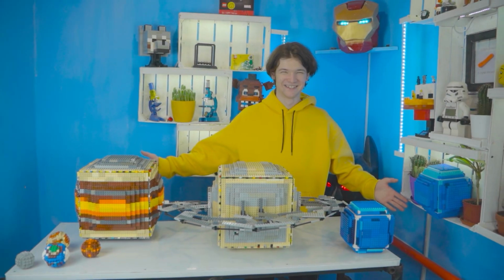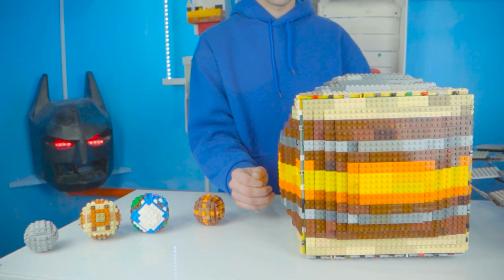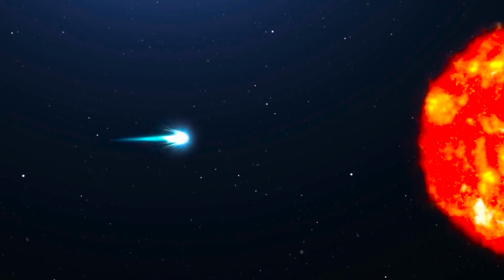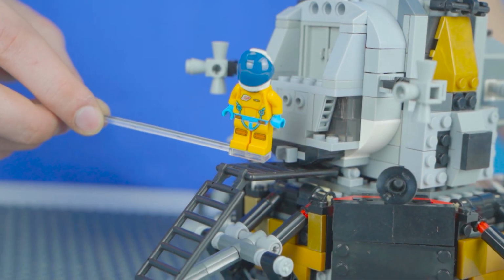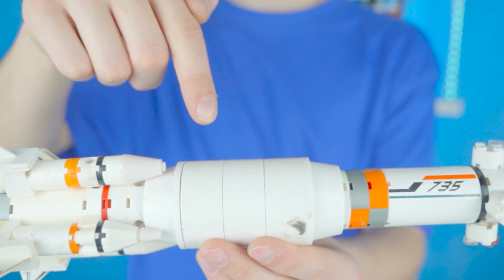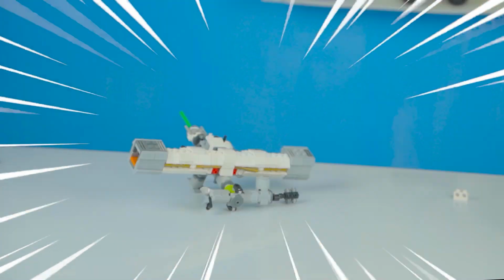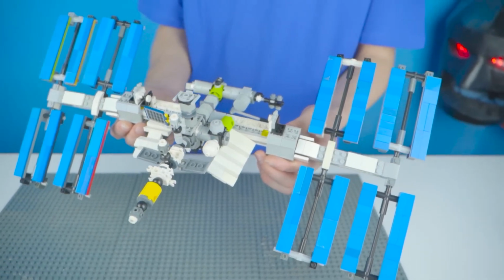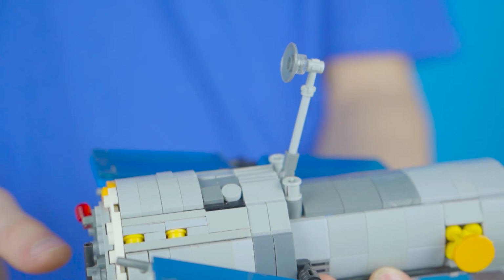REPEATED THE LEGO SOLAR SYSTEM - #2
P.s. Niklax